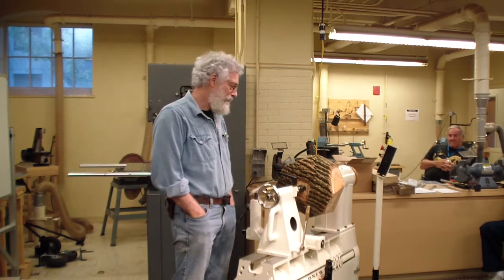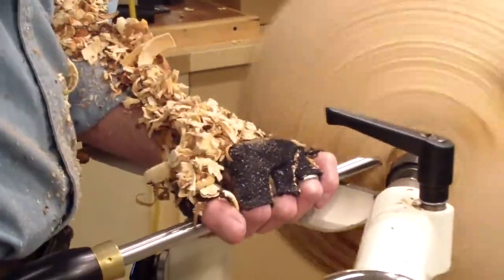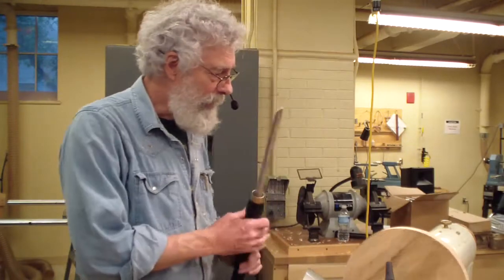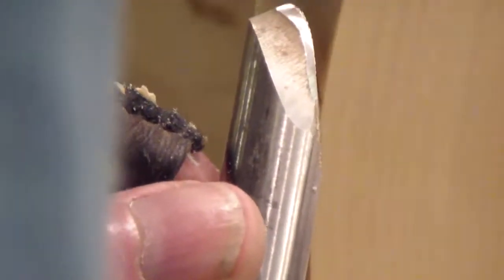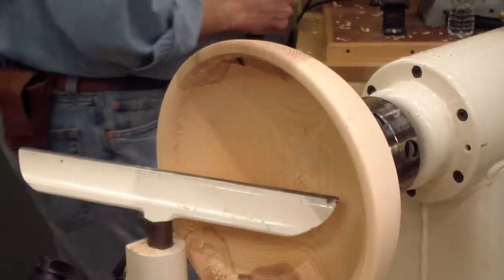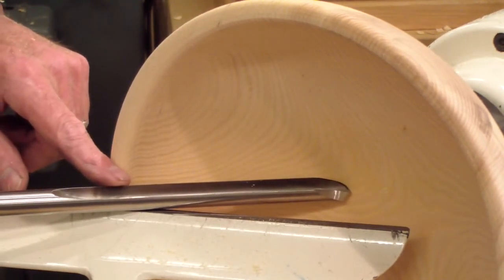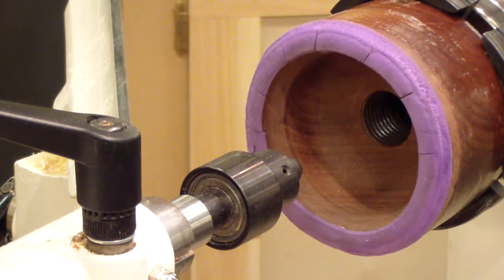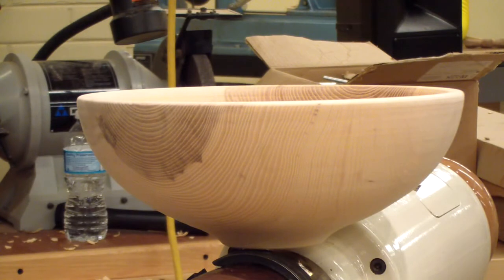David Ellsworth at WGNC (Part1)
Master woodturner David Elssworth demonstrates bowl turning at the May 11, 2012 meeting of the Woodturners Guild of North Carolina in Raleigh, NC. This is the first of 2 parts, where David turns a basic bowl from a freshly cut ash log.